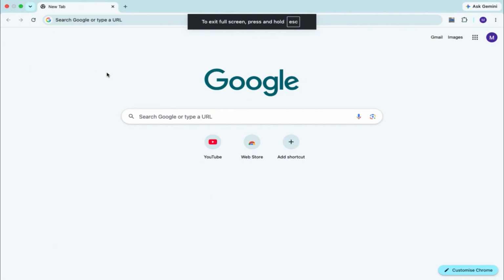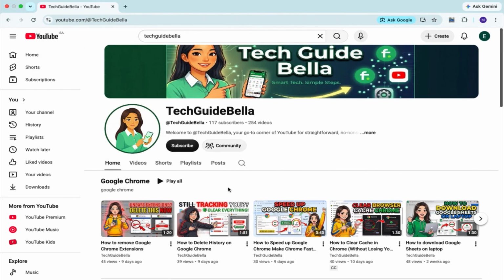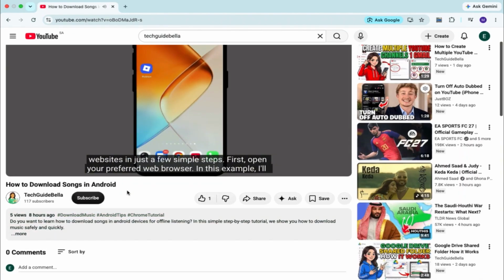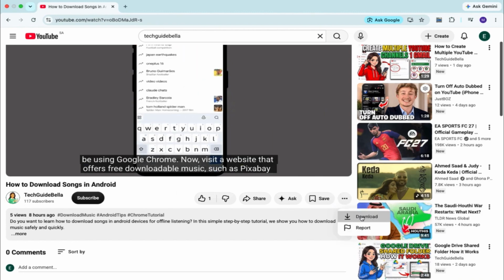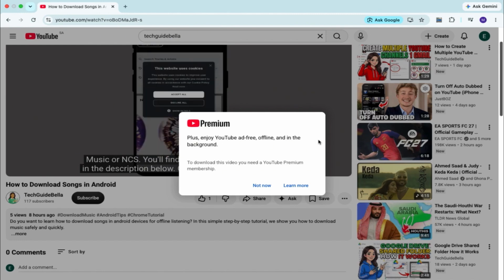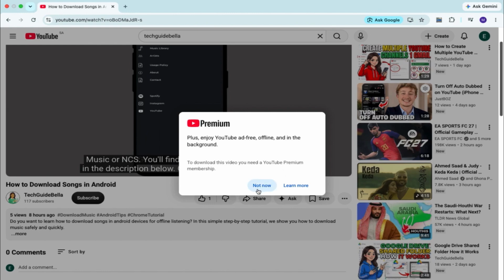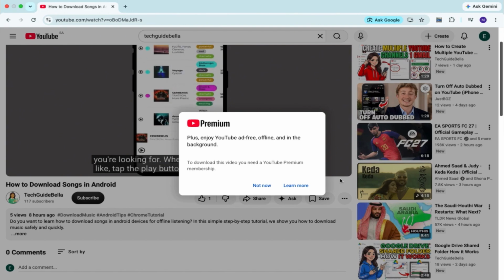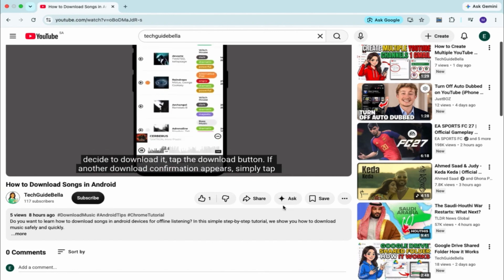How to Download Youtube Video in PC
how to download youtube video in pc setups quickly and easily? In this simple step-by-step tutorial, you will learn How to Download Youtube Video in PC or laptop devices so you can watch your favorite content offline anytime.

Many people search for how to download youtube video in laptop options to save content for offline viewing. In this guide, we clarify how to download youtube video in pc without premium features vs official methods, and explain how to download youtube video in pc free options work on your browser.

Whether you want to learn how to download youtube videos in laptop setups or save a how to download youtube video in pc file directly within your web browser, following these simple steps will make the process stress-free. You do not need a complicated how to download youtube video in pc extension to watch your videos offline.

We show you the safest way to download youtube videos using official tools. If you are looking for how to download youtube videos on pc or searching for how to download youtube video in gallery folders on mobile devices, understanding the official download system is essential. Watch this complete guide to learn how to download youtube video content effortlessly!

00:00 - Intro and how to download youtube video in pc
00:12 - Opening YouTube in your web browser
00:22 - Locating the official download button
00:35 - Subscription details for downloading videos
00:47 - Saving the video for offline viewing and wrap up

KEY TAKEAWAYS

Official step-by-step method to download YouTube videos on PC or laptop.

How to access your saved offline videos anytime without internet.

Safe and simple instructions for quick video saving.